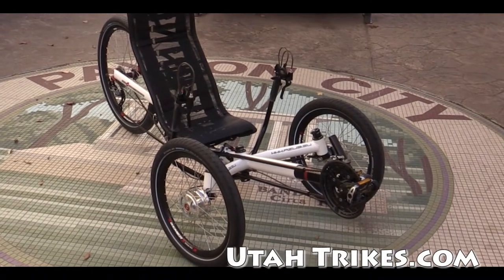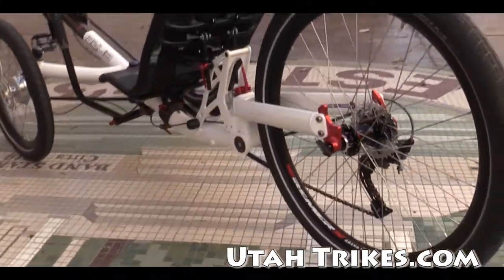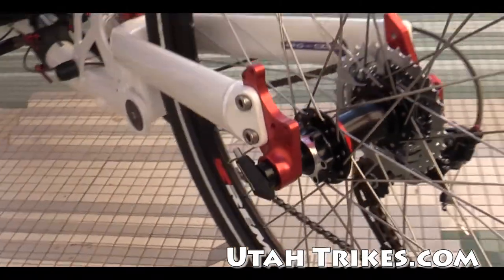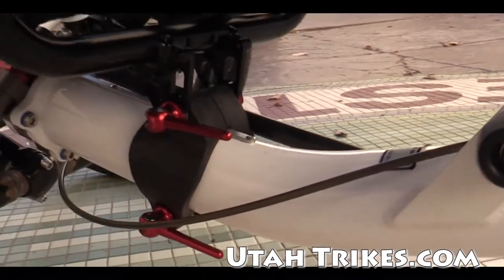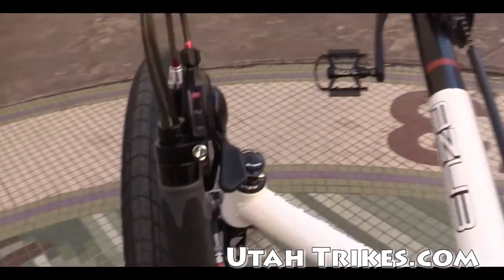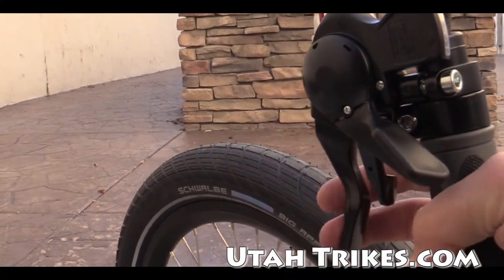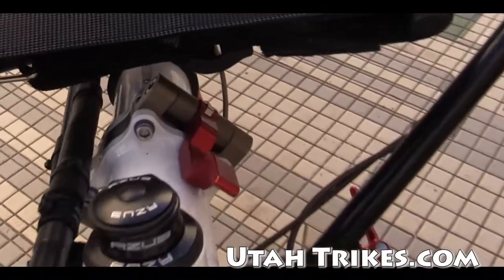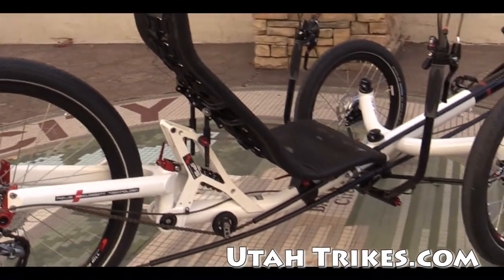Azub Tri-Con 26 Walkaround by Utah Trikes